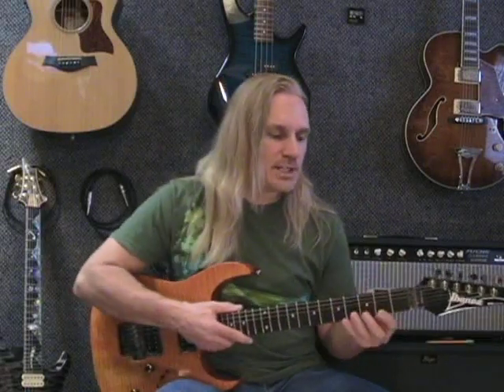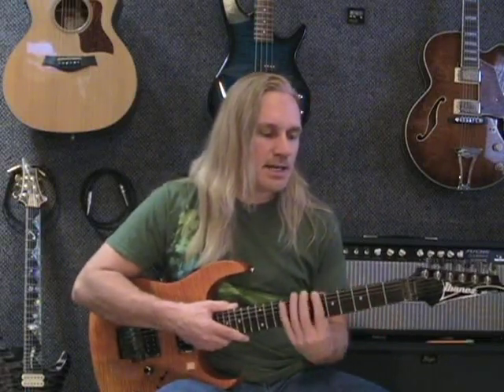Rock, Jazz & Shred Lead Guitar Arpeggios - Lesson No. 1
This video unlocks the science of arpeggios on the guitar, for all styles of music.  These arpeggios utilize hammer-ons, pull-offs and slides, creating FAST and FLOWING motion. A complete manual for developing this technique is available FLUID SOLOING - BOOK 1: Arpeggios For Lead Rock Guitar, written by me, Tim Quinn.  It contains 164 Arpeggio Studies, all recorded on CD.  Look for my upcoming 3 other books in the series, coming out soon.